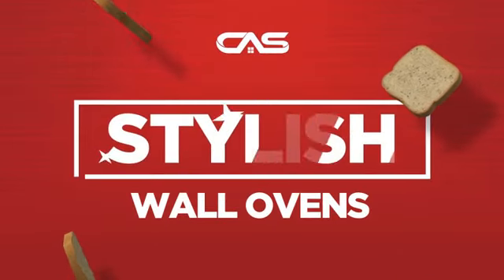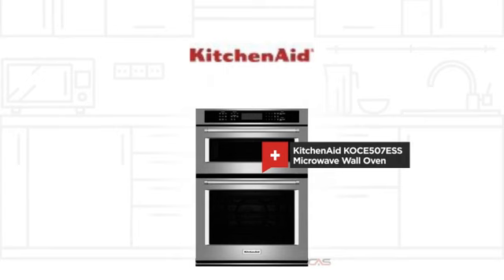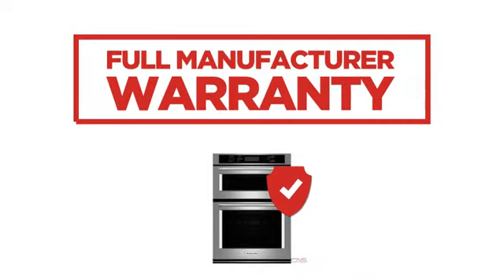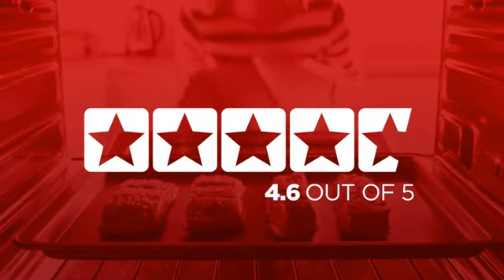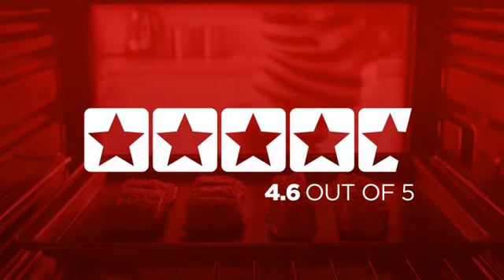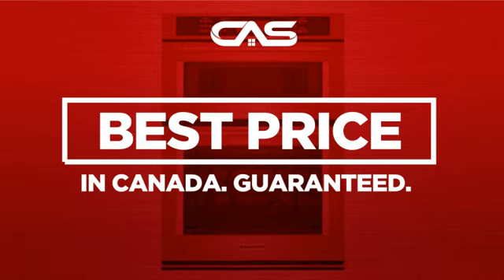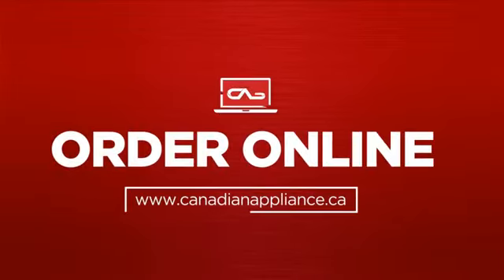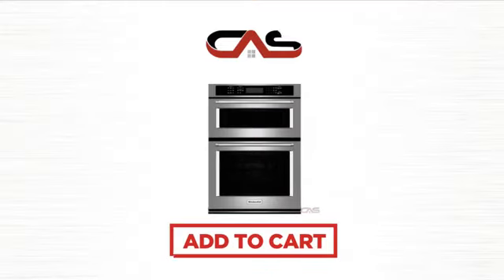KitchenAid KOCE507ESS Microwave Wall Oven